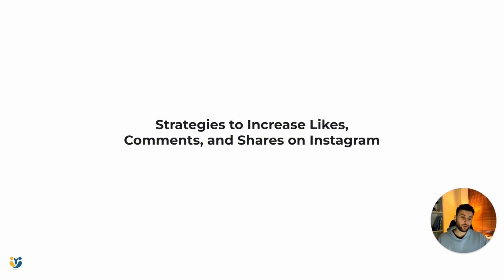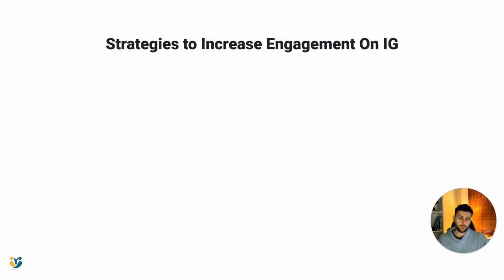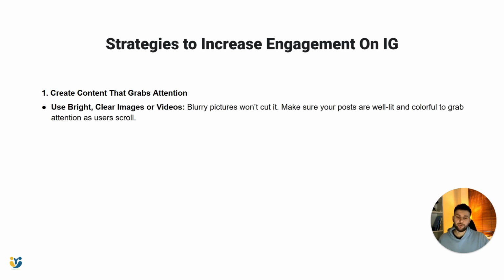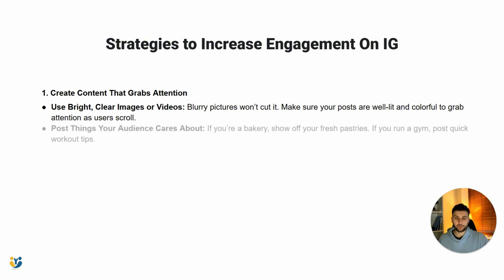Top Secrets to Explosive Engagement on Instagram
Want to turn your Instagram followers into a loyal, thriving community? In this video, we’ll show you proven strategies to boost engagement, build real connections, and grow an active audience on Instagram. Learn how to create content that sparks conversations, encourage interaction, and foster a community that supports your brand. Whether you're just starting out or looking to strengthen your Instagram presence in 2025, these tips will help you drive authentic engagement and long-term growth. Start building your Instagram community the right way today!